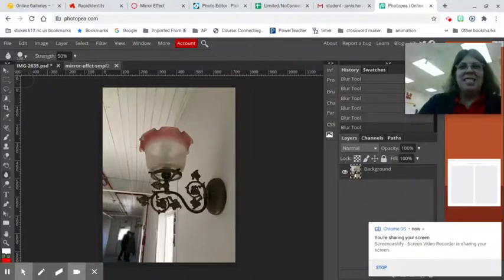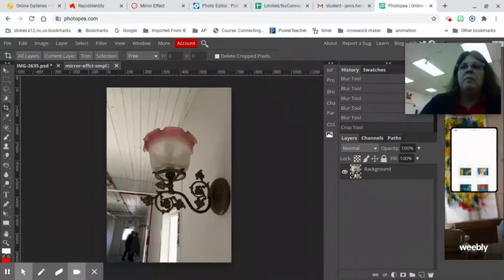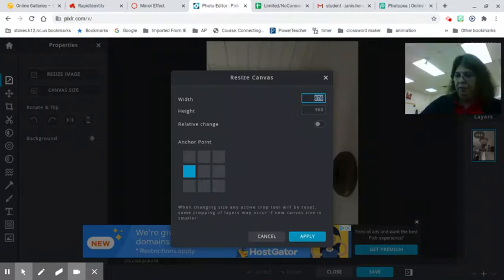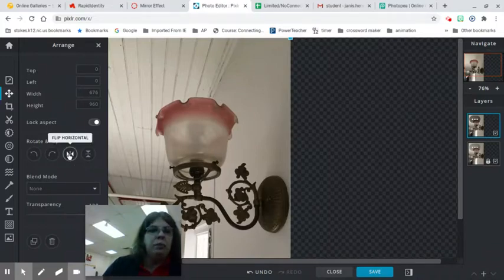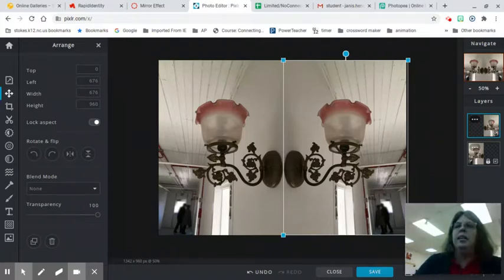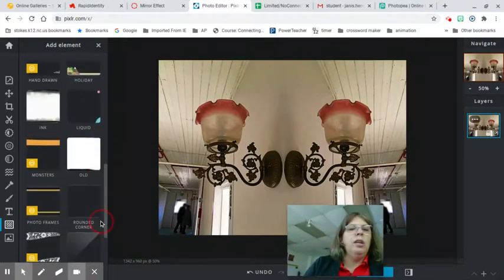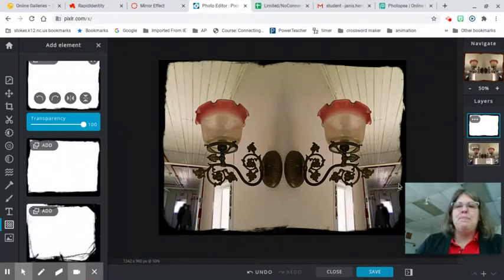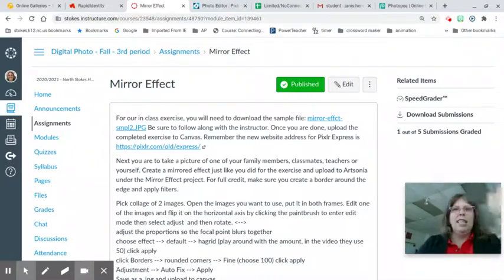Photopea & Pixlr X Mirror Effect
Using Photopea and Pixlr X I demonstrate how to flip an image horizontally and how to add a filter and a border.